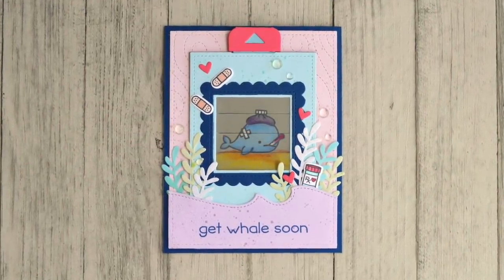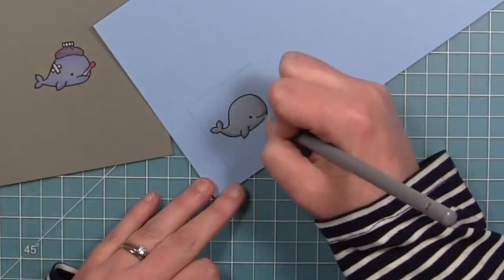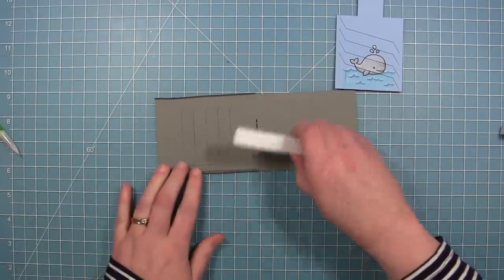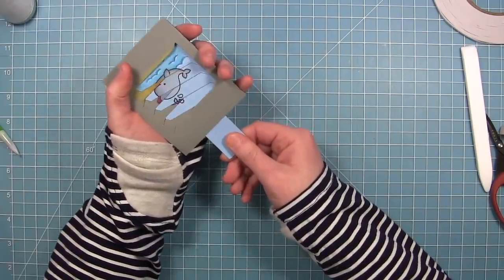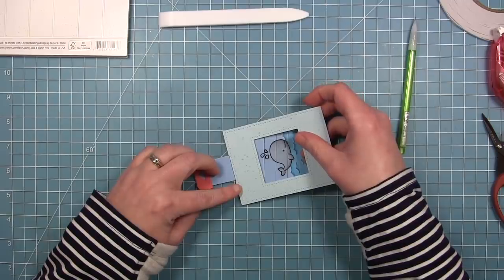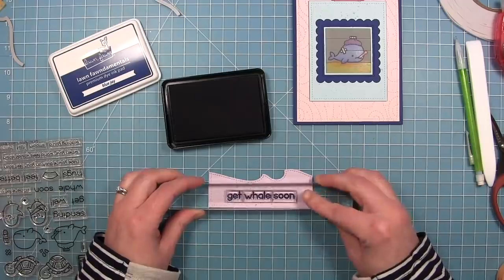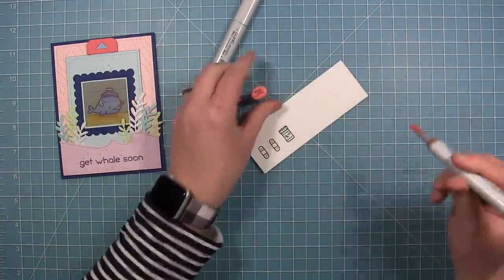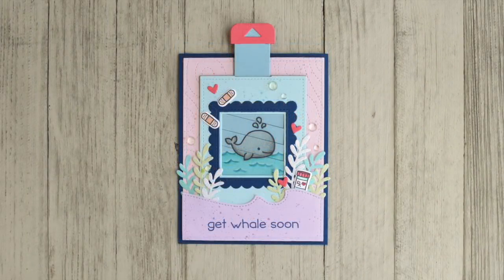Get well Magic Picture Changer card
to see our products, more ideas and inspiration! In this video, Lawn Fawn Design Team member, Chari creates a Magic Picture Changer card using Get Well Before 'n Afters! She will demonstrate coloring with pencils on colored cardstock and decorate her ocean-themed card with die cuts!

• 80 lb. cardstock - white